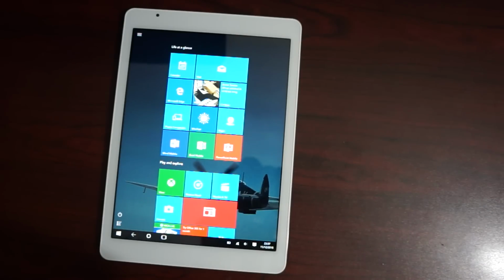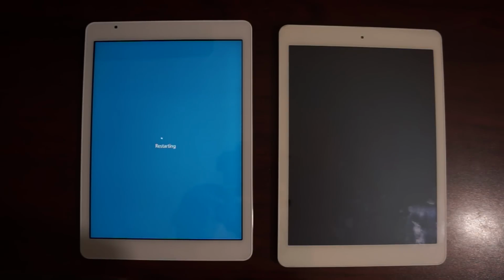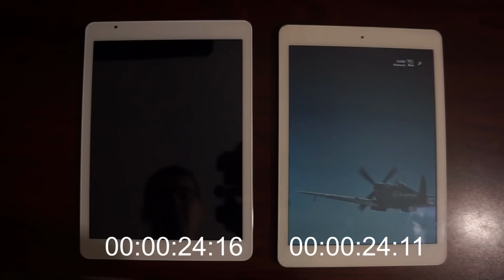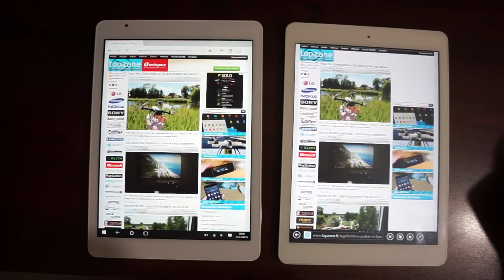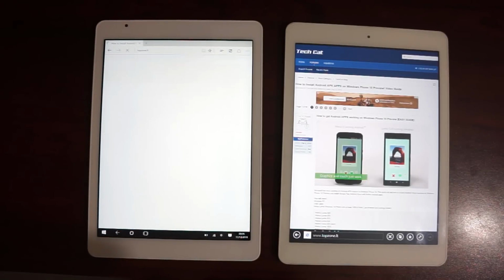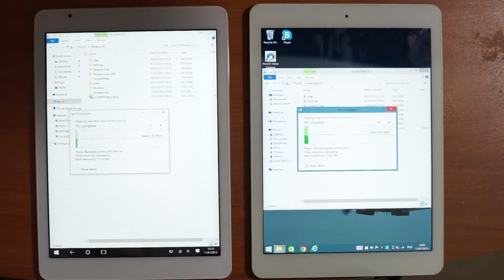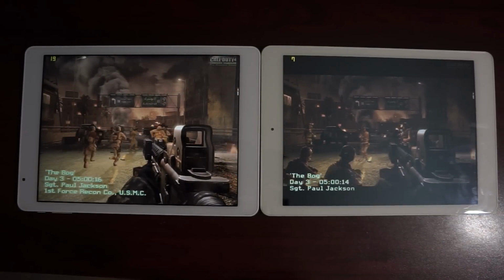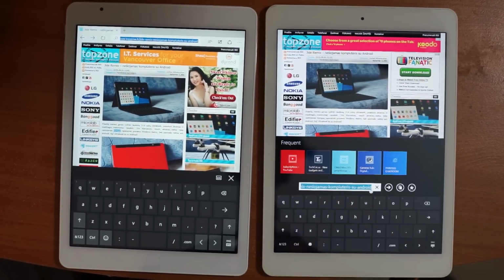Teclast X98 Pro is Windows 10 any faster 8.1? Onda V975W tablet comparison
Got new Windows 10 tablet. How does it compare to my old Onda V975W Windows 8.1?

Teclast X98 Pro Windows 10
Intel X5 Z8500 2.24GHz Cherry trail
4GB RAM DDR3
64 SSD

Onda V975W Windows 8.1
Intel Z3735D Quad 1.8GHz Bay Trail
2GB RAM DDR2
32GB SSD